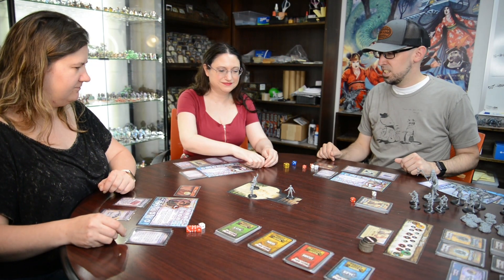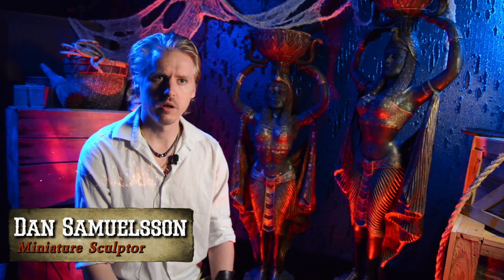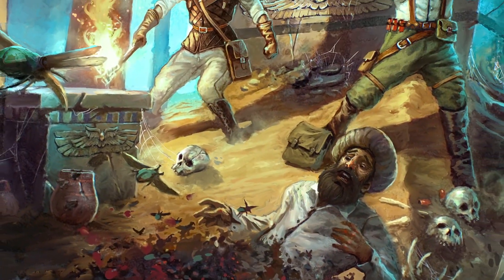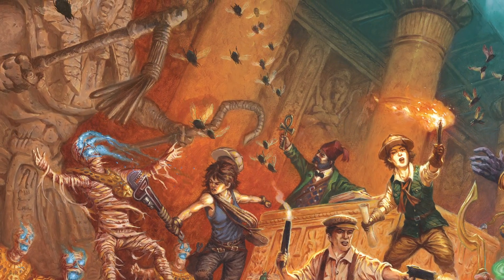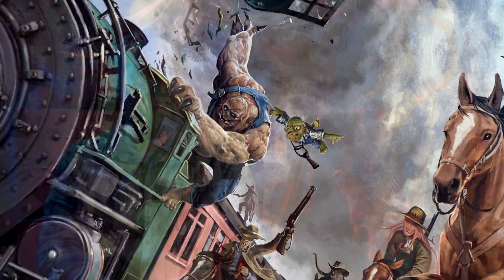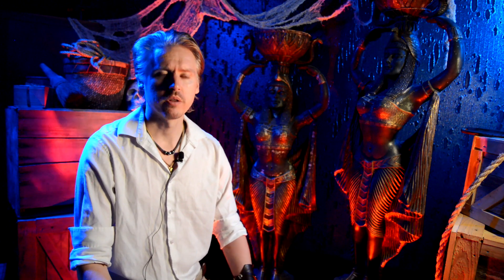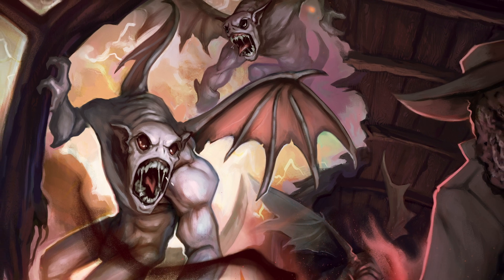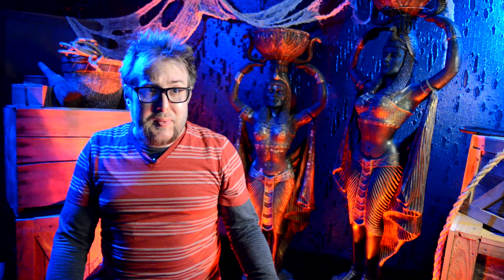Lost Tombs of Khamuntet and Impossible Hell Train Kickstarter Intro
This is the introduction video for Flying Frog's new Kickstarter which launched on Thursday, 7/13/2023.  The project features two new Shadows of Brimstone Core Sets: 'Lost Tombs of Khamuntet' and 'The Impossible Hell Train'.